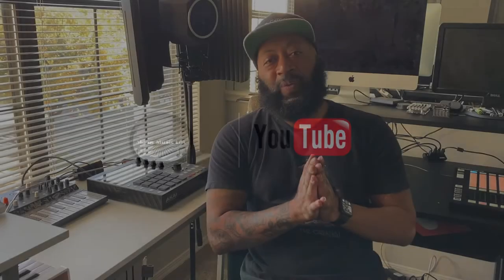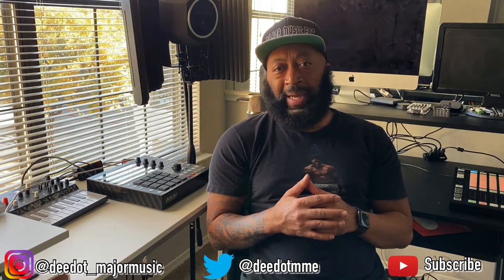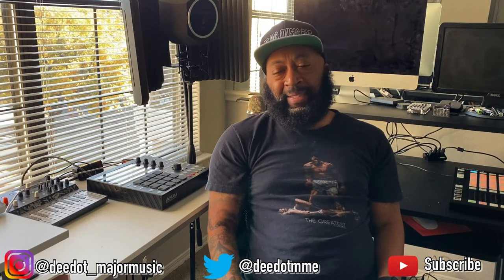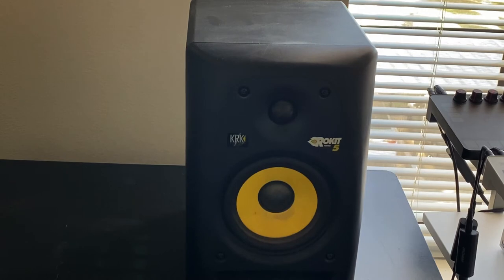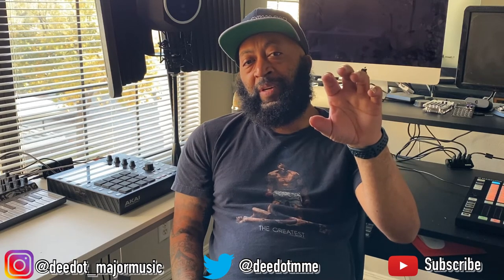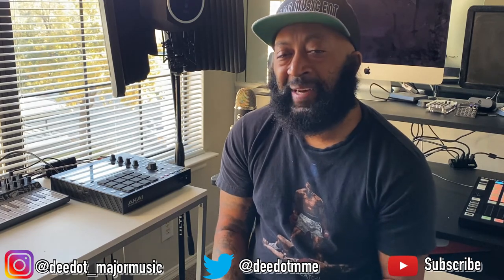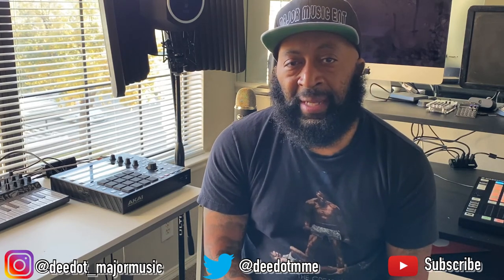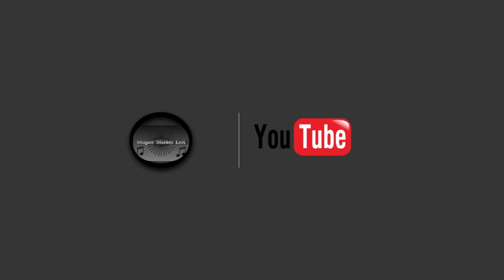Building Your Home Studio For Computer or iPad Music Production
Discussing some of the things needed for a home studio whether you are using a computer or iPad for music production and beatmaking. Most of the topics are geared towards people who are new to music production or have interest in music production